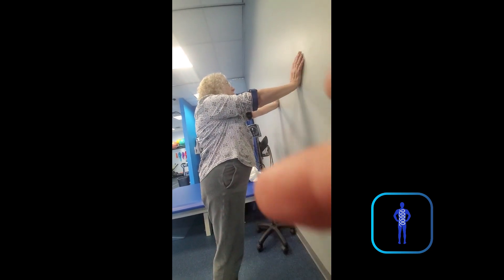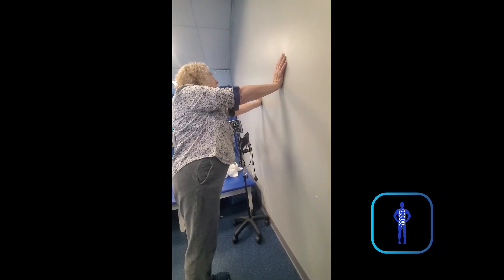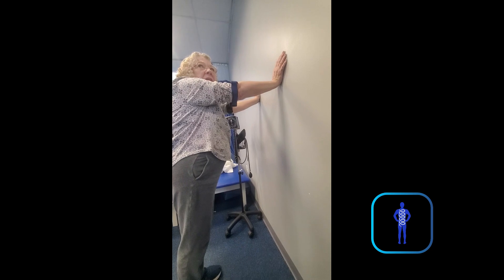Hip Testimonial PressEX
Do you want the same amazing results in your body? Work with Dr. Meena PT and use the only fitness method that focuses on joint alignment and your body's deep connective tissue.

**Interested in using PressEX? Fill this Form out